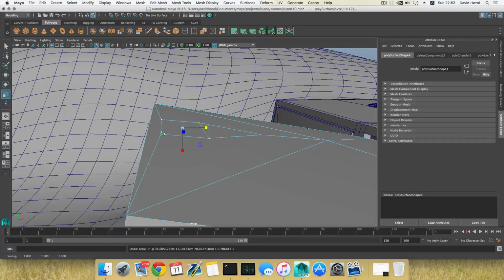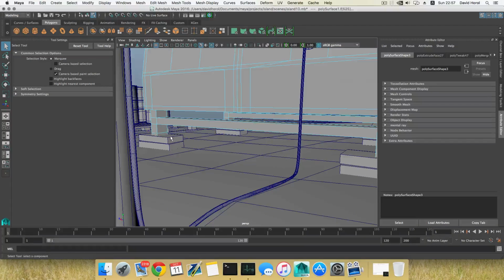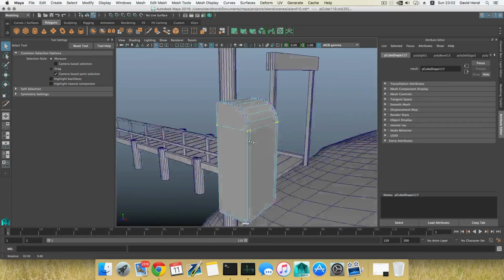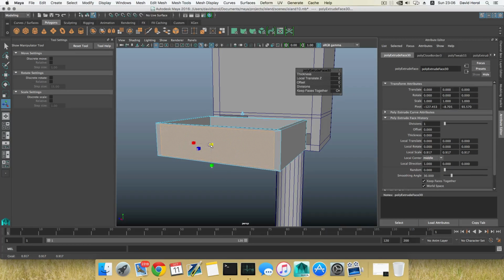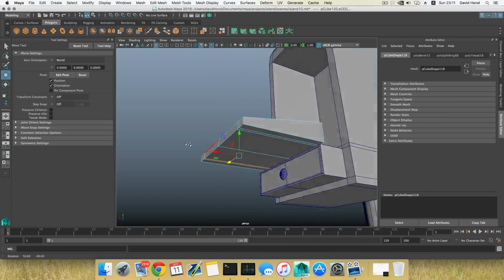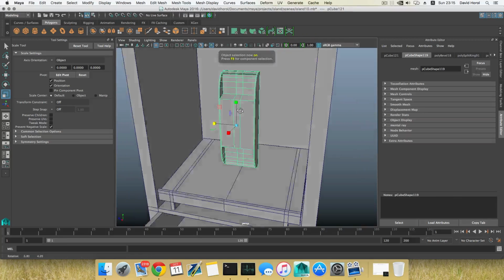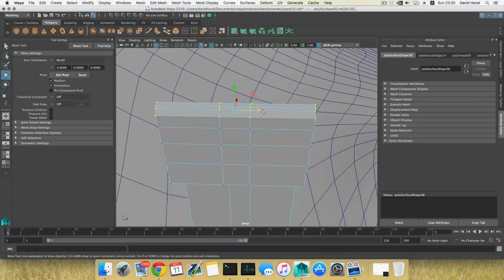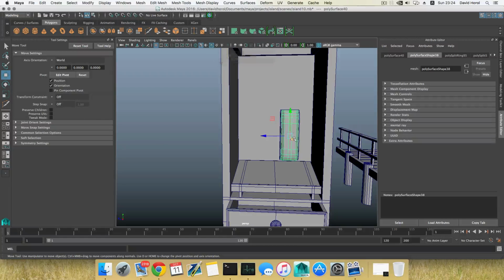Maya 2016 Tutorial- How To Model an Island Part 11